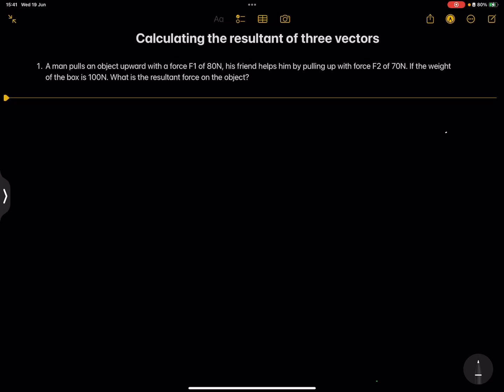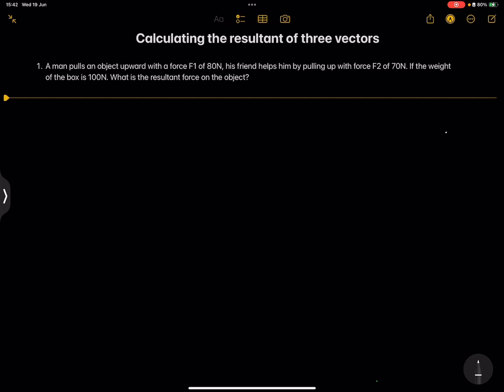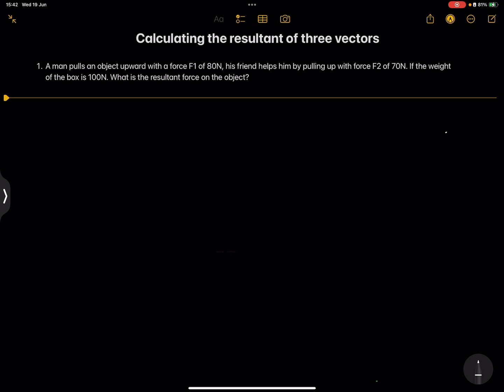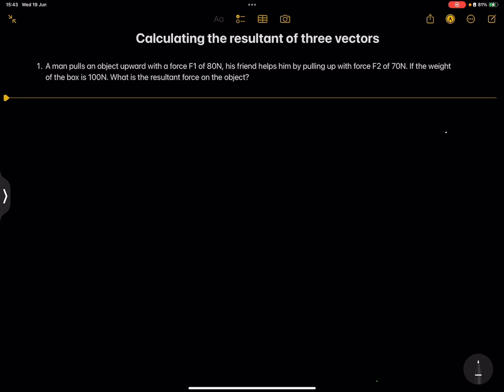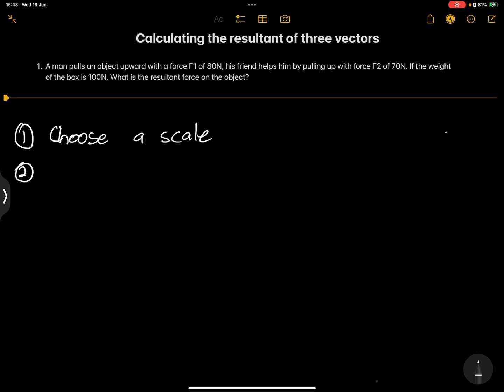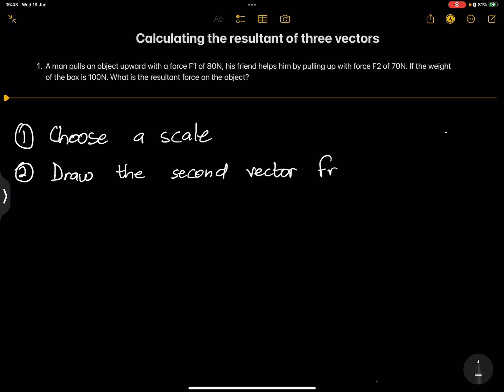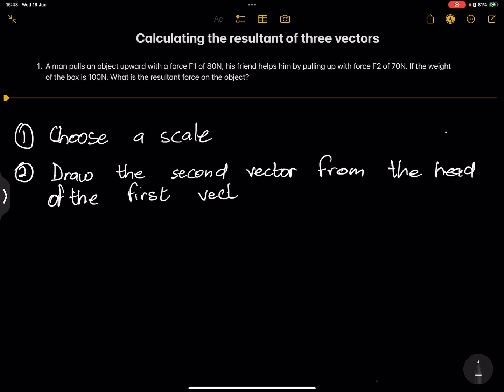Grade 10 - Calculating Resultant of Three Vectors | Vectors and Scalars | Mlungisi Nkosi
For our online classes